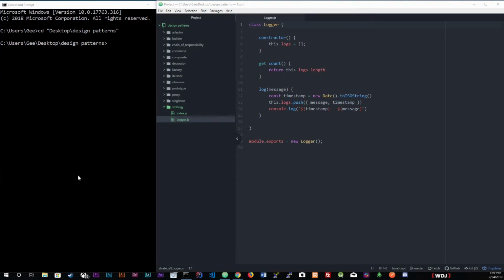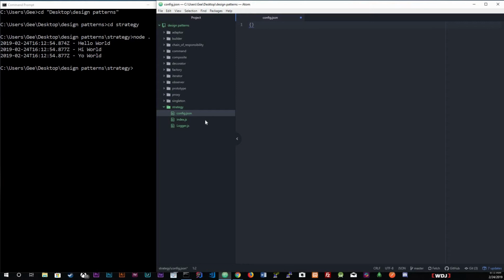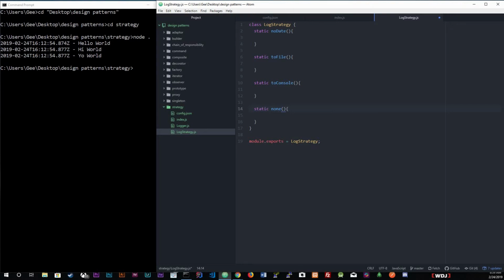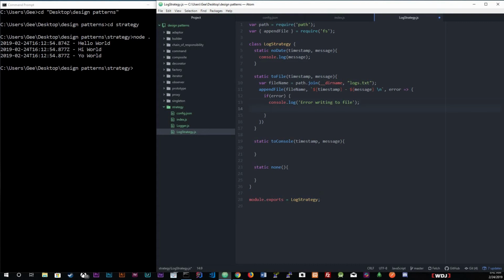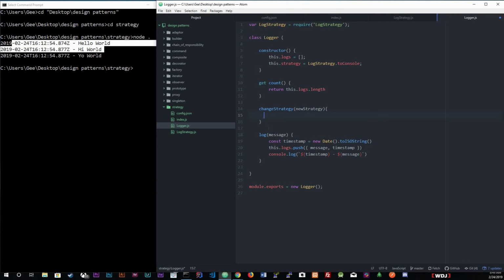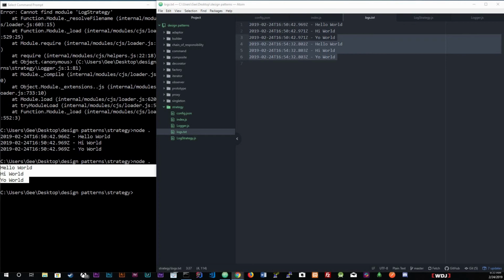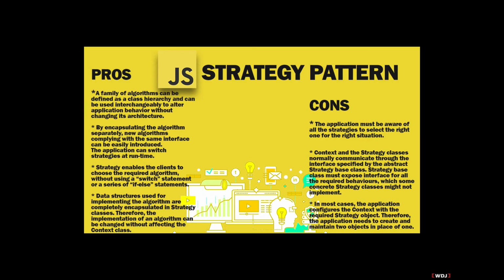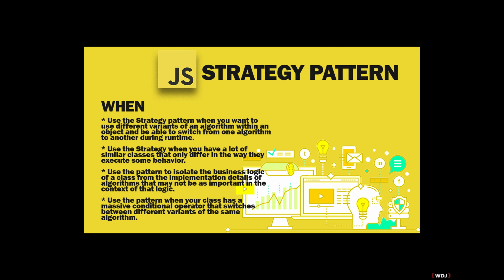Design Patterns - Strategy Pattern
Real-World Analogy
Imagine that you have to get to the airport. You can catch a bus, order a cab, or get on your bicycle. These are your transportation strategies. You can pick one of the strategies depending on factors such as budget or time constraints.